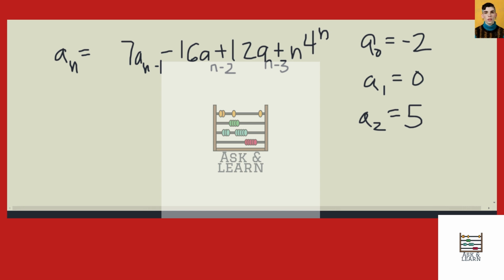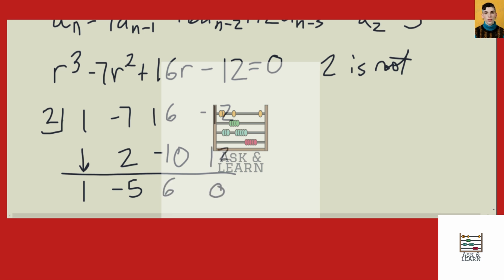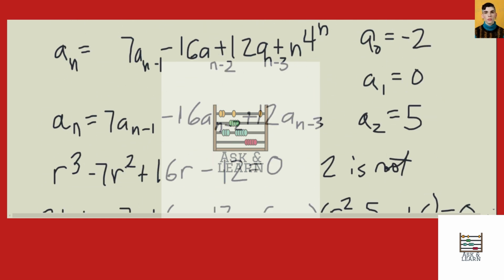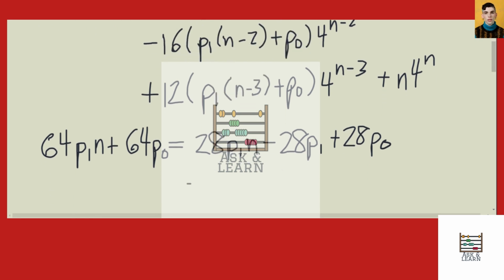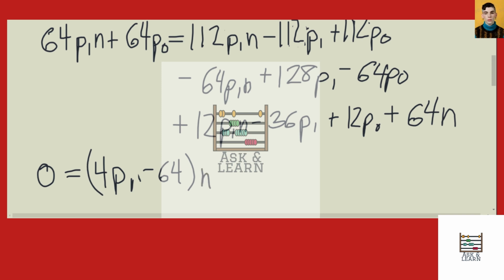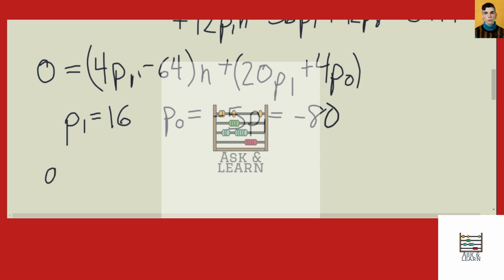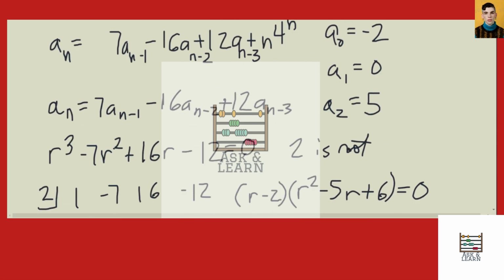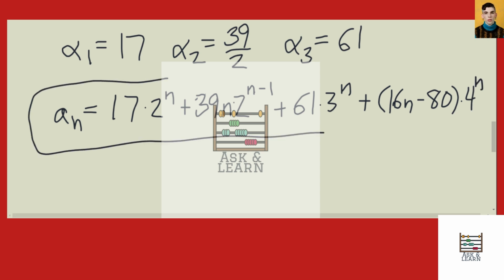[Math] Find all solutions of the recurrence relation